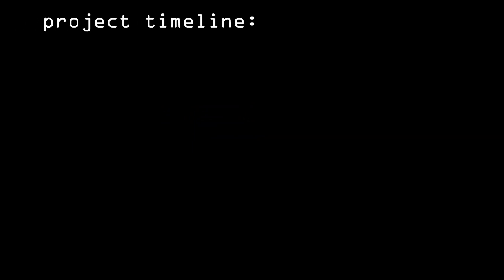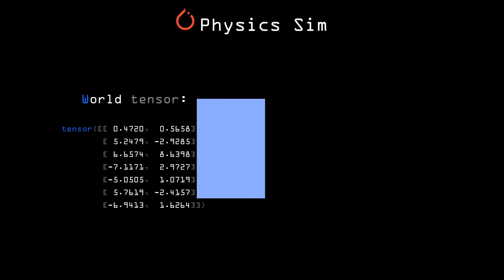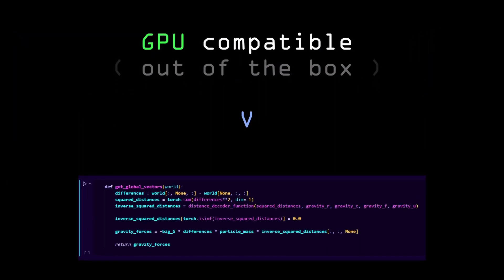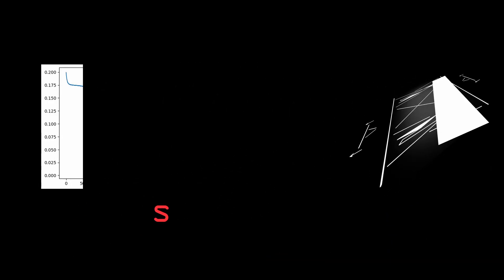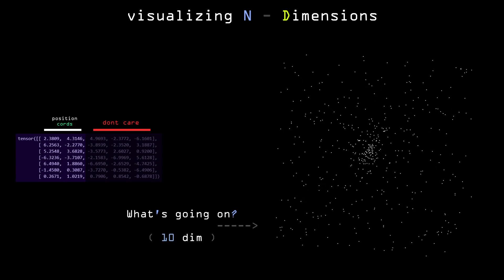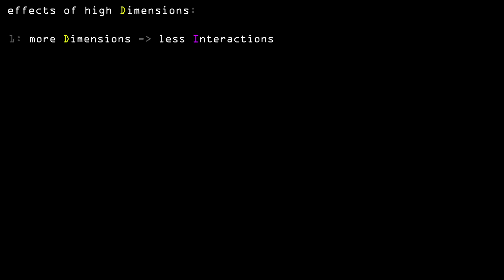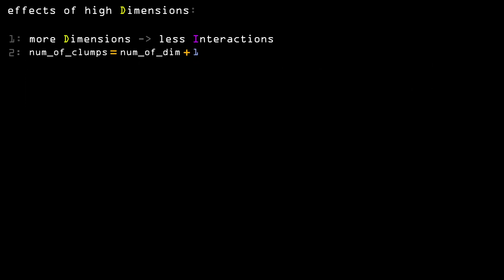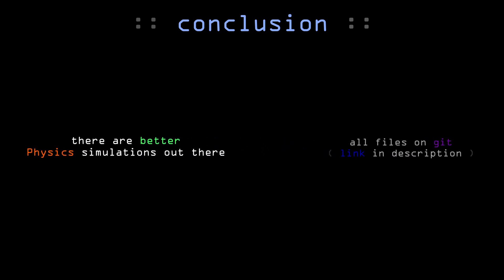Creating Any Dimensional Physics simulation (PYTORCH)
I coded a particle physics simulation that can work in any dimension.
so 4, 5, 6... dimensional simulations are now possible!
It is implemented in PyTorch so it can run on the GPU.

1: BEAT SABER main menu music
2: Moonlit - VØj , Narvent
3: HOME - Head First
4: Fractals - Vincent Rubinetti (3Blue1Brown OST)

any feedback in the comments is welcome